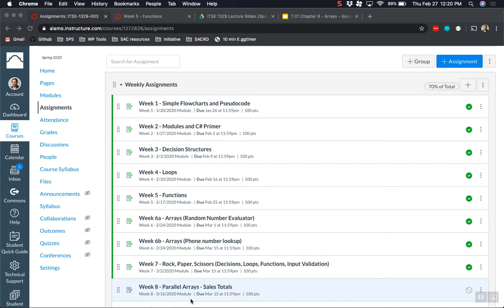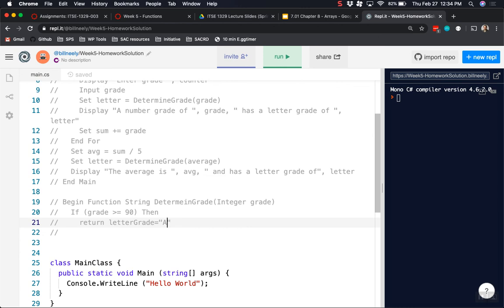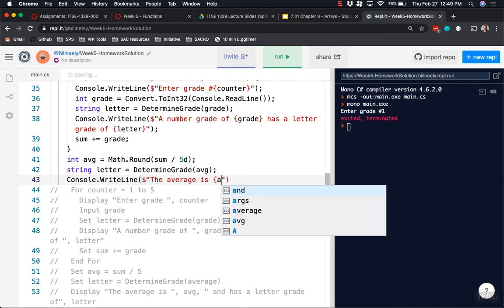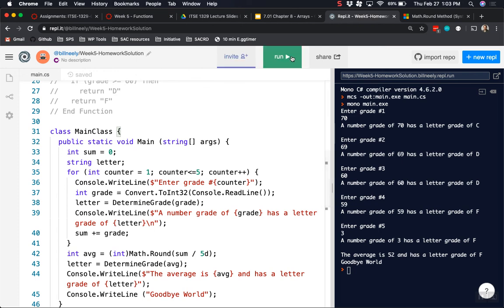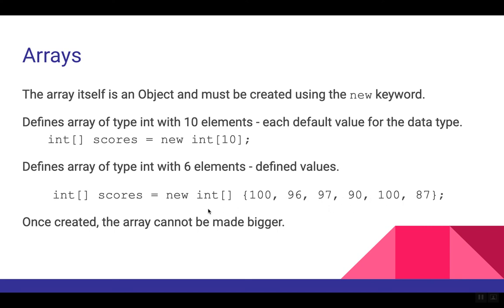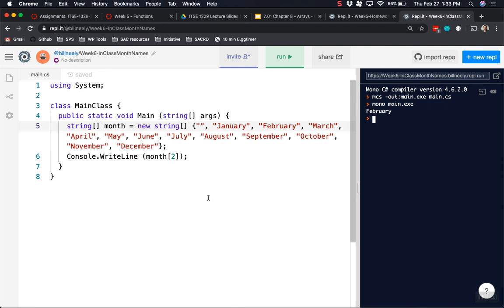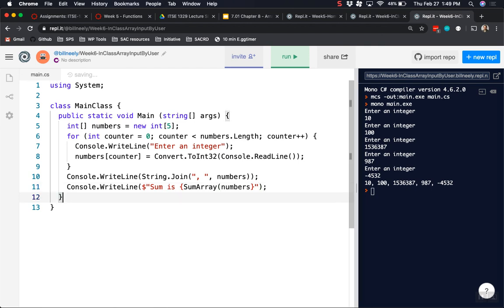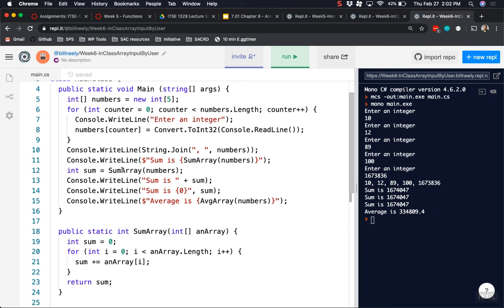SAC - ITSE1329 lecture - Thursday, February 27, 2020